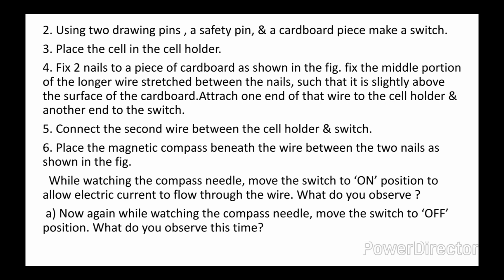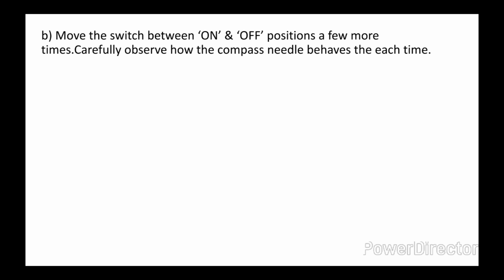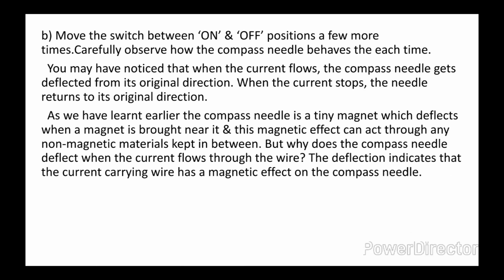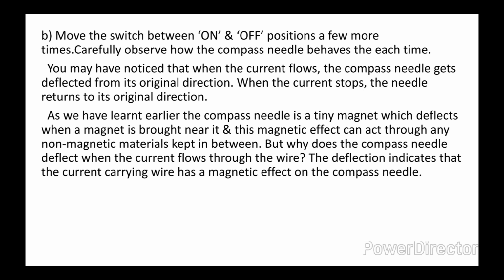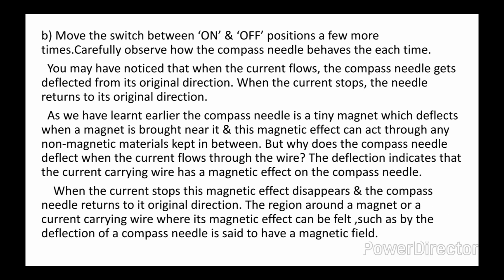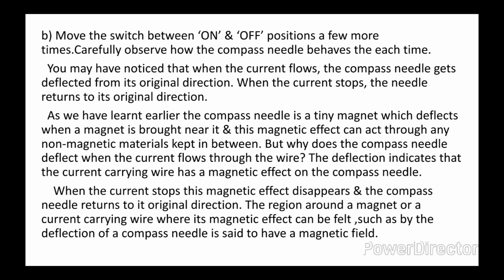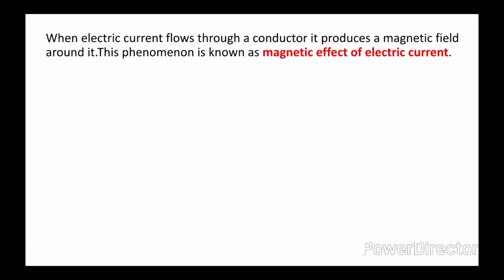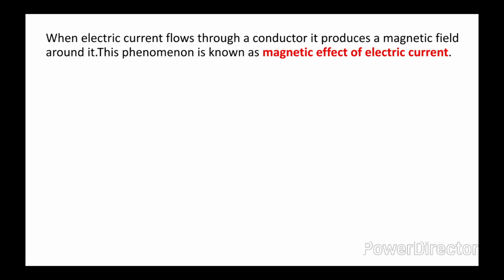Does an electric current have a magnetic effect ?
Welcome to High School Classroom! 🧲⚡
Can electricity actually create magnetism? Absolutely! In this video, we explore the Magnetic Effects of Electric Current and uncover the hidden connection between electricity and magnets.
📌 What you’ll learn in this lesson:
Does electric current really have a magnetic effect?
How a current-carrying conductor acts like a magnet ?